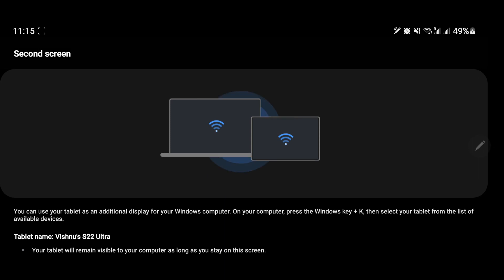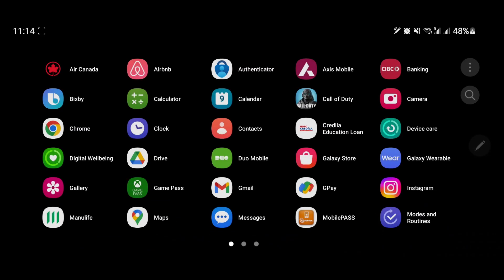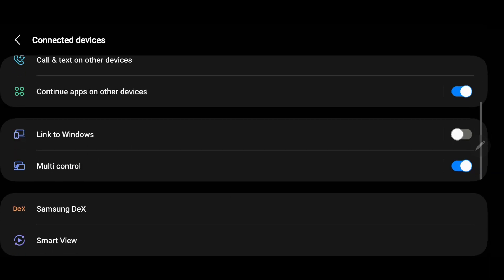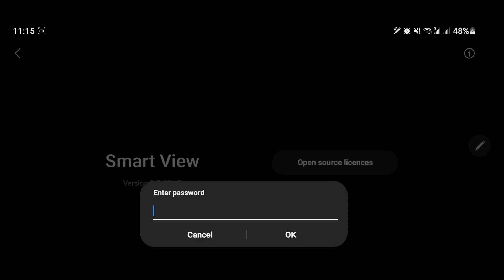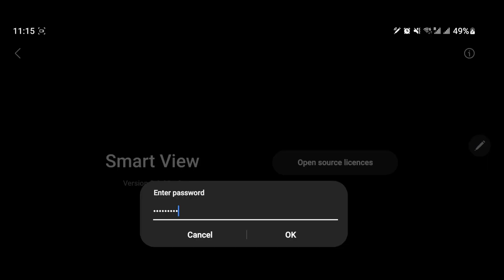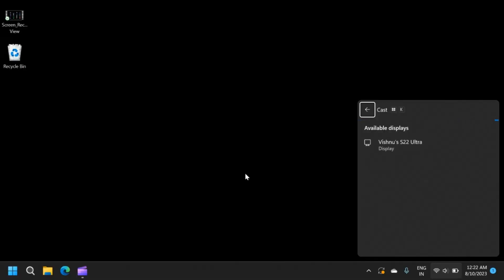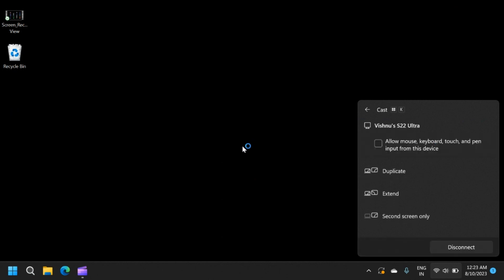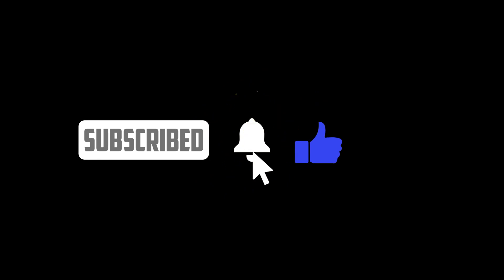How To Use Your Samsung Phone as Wireless Monitor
In this video, I have explained how to enable the hidden Smart View feature that allows your Samsung phone to be used as a wireless display (including touch functionality)

Password to enable Smart View developer options:
Newer OneUI versions
Older OneUI versions